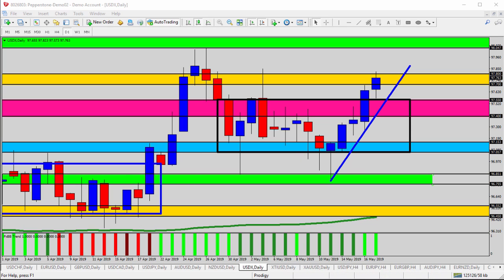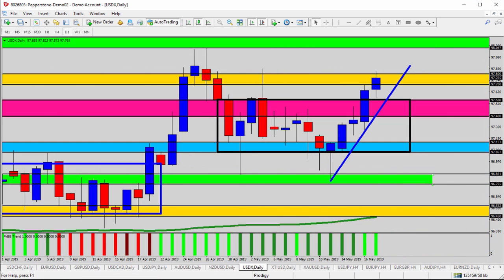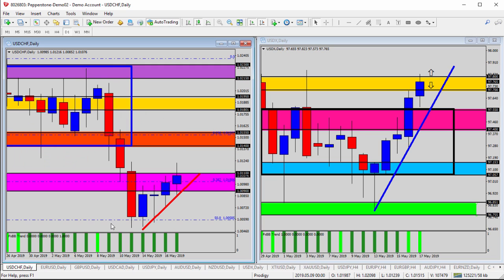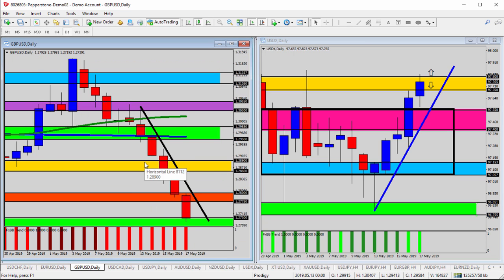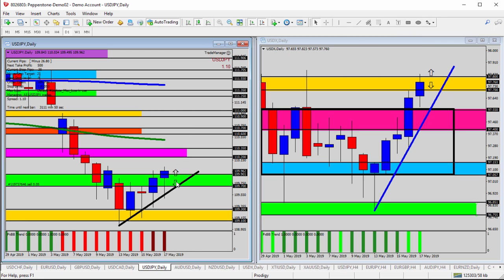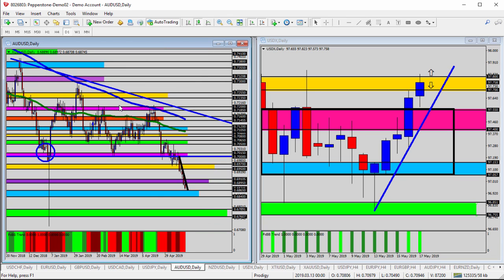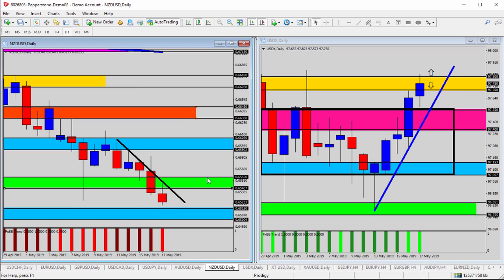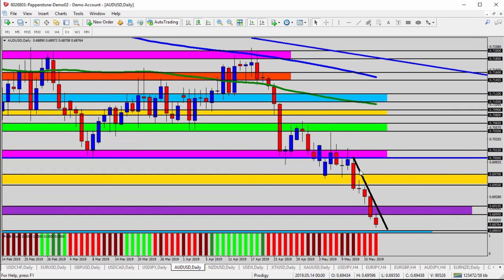Weekly FX Recap: Bullish Dollar in the Driver’s Seat this Week against the Majors | 📊 Ross Mullins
💡The US Dollar refused to be defeated in a long and challenging week for retail traders with no other option than going long 'the greenback' against the Euro, Pound, and Canadian dollar. On the other hand, Gold was 'punched in the face' after clocking a monthly high at $1303 level, then initiated a pullback to find itself trading below $1280 level. As we approach Week No. 20 in 2019, we can only ask ourselves one question: How should retail traders position themselves if the 'almighty' Dollar Index (DXY) breaks to the upside and prints a new high?

📌Historical levels tend to repeat as markets have memory. The smart money always leaves the necessary evidence to see where key decisions were taken. Avoid challenging those with more experience in the game.

📌Low Risk/High Reward opportunities are the name of the game. It is imperative to apply 'position sizing' and 'risk management' techniques in every trade.

📌One makes money in the markets when buying happens at the lows or selling at the highs. If you keep buying any asset at its high or selling at the lowest low, then becoming profitable is challenging.